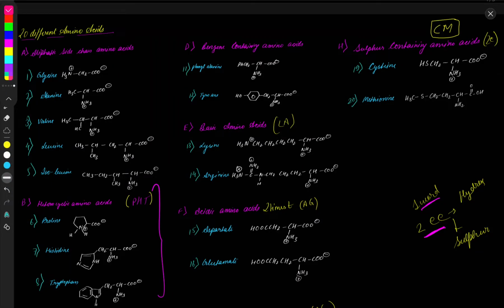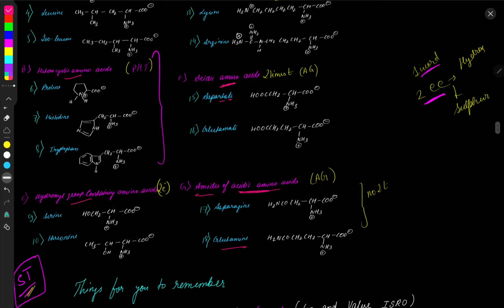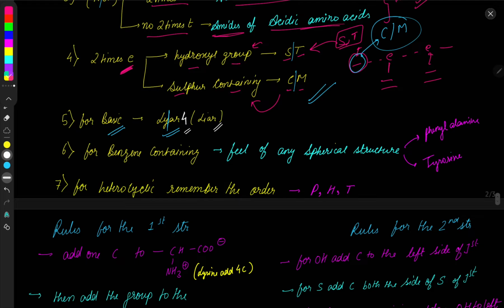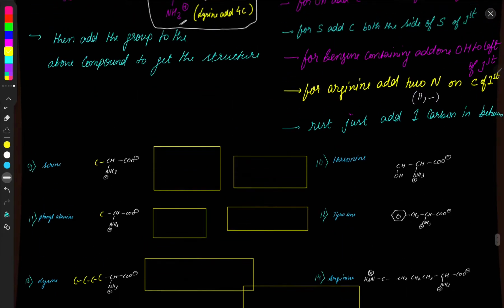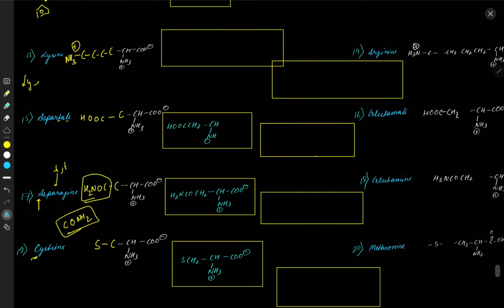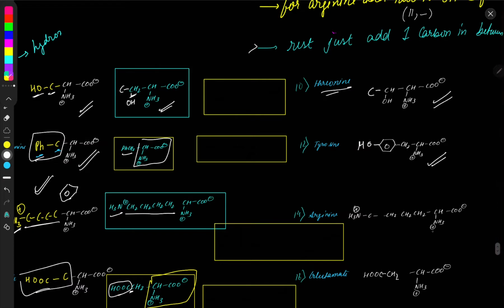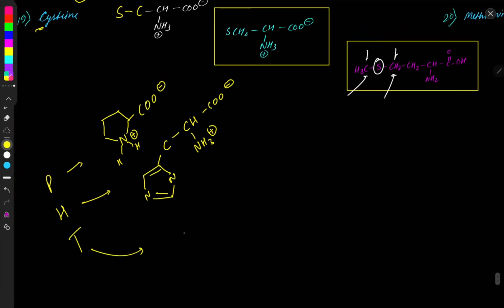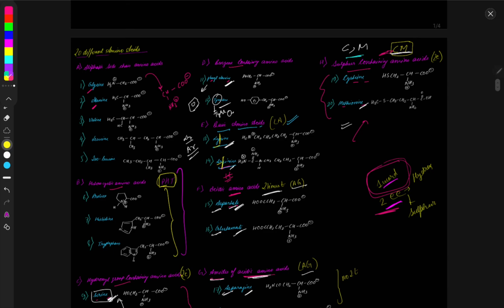TRICK to memorize the structures of 20 AMINO ACIDS PART 2